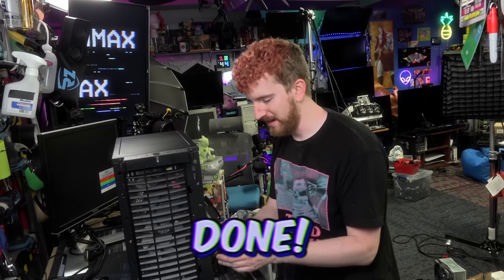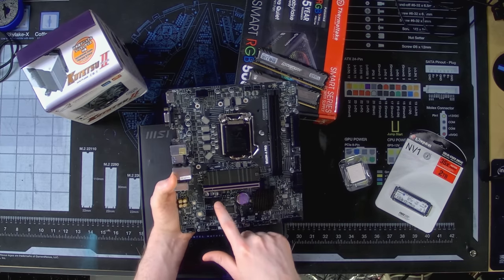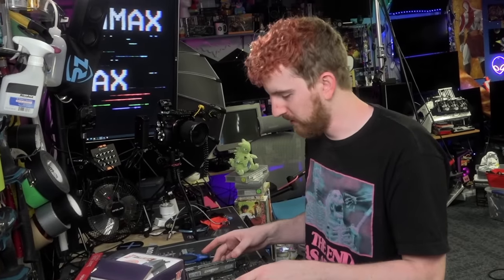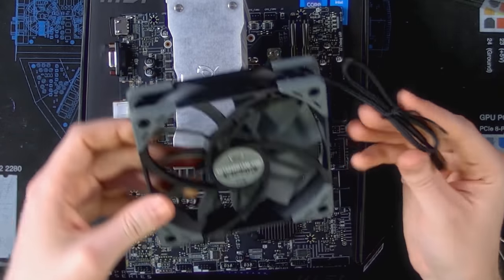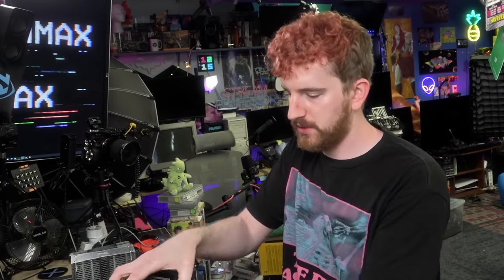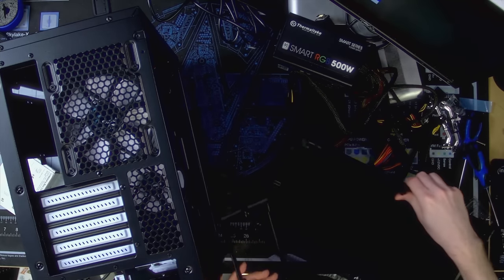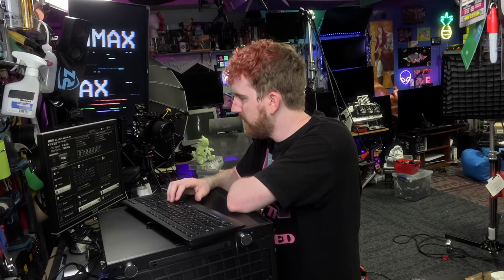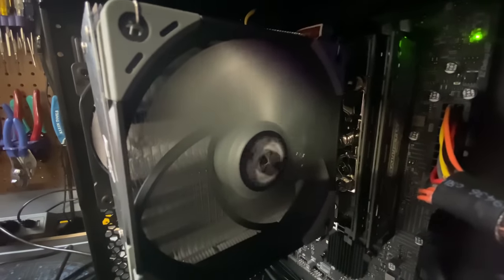Is this the QUIETEST PC I could build for Mother’s Day?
My mom needs a new PC. So I tried something different...